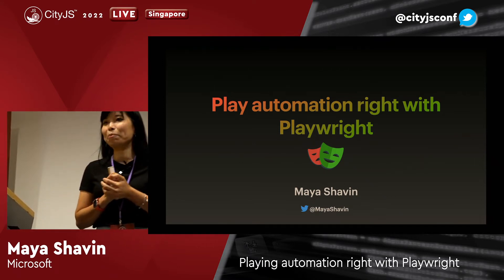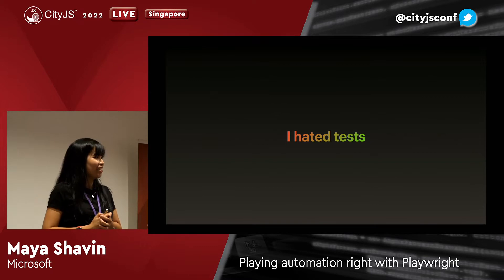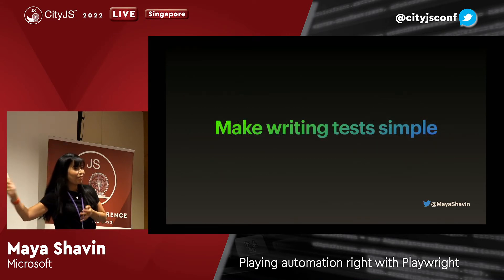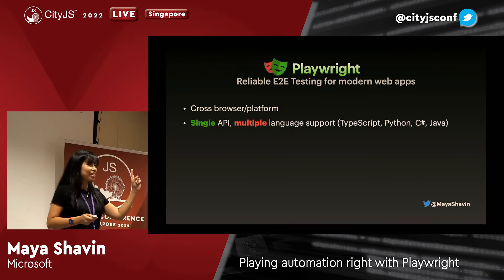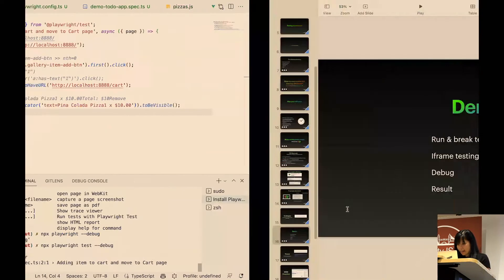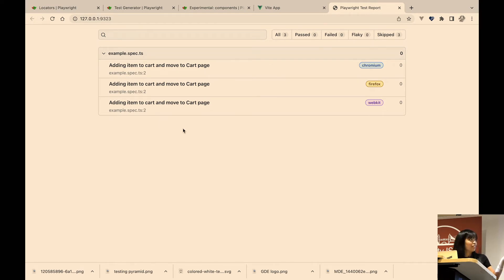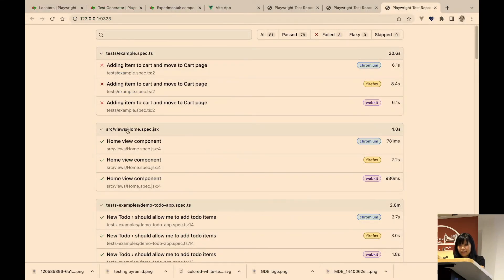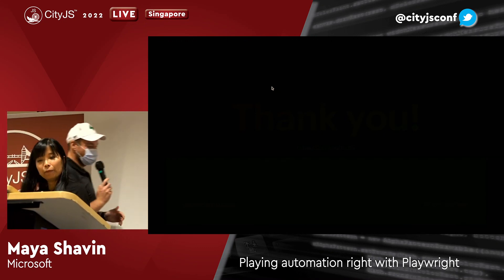Playing automation right with Playwright - Maya Savin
Testing is significant. Composing tests and composing an efficient E2E testing system for a project is hard. How does Playwright fit itself in helping you to compose a performant, fast, flexible, and reliable automation testing system for your application? How do you play your testing plan the right way? Join my talk and let’s compose some tests.